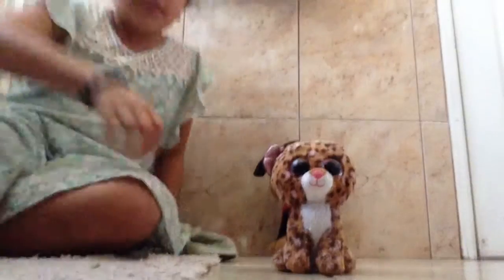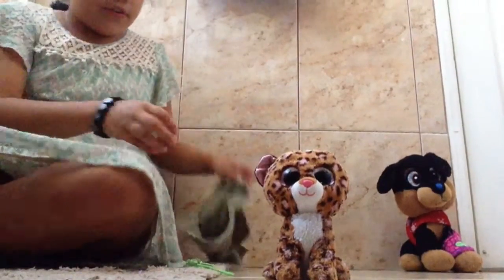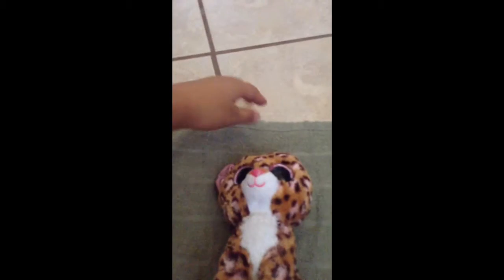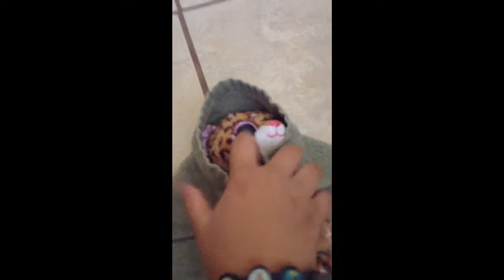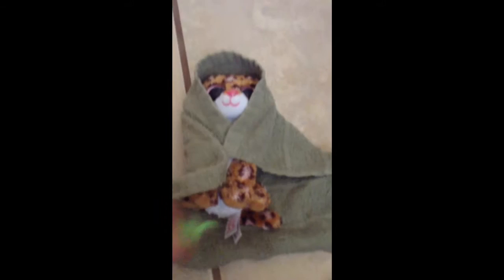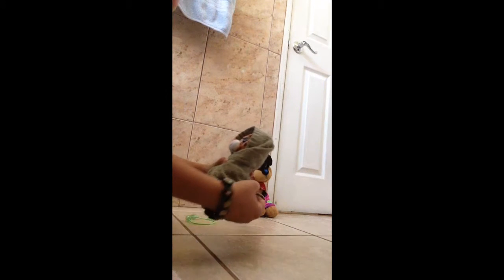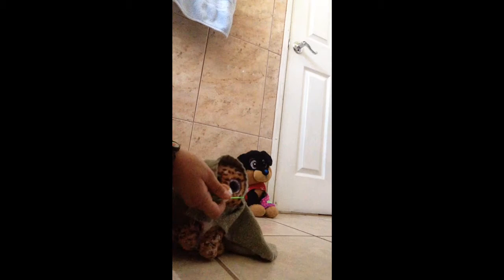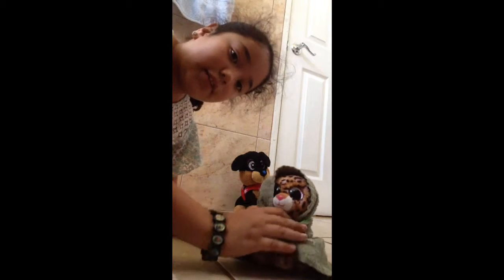how to make a beene boo dress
I made this up ok ok